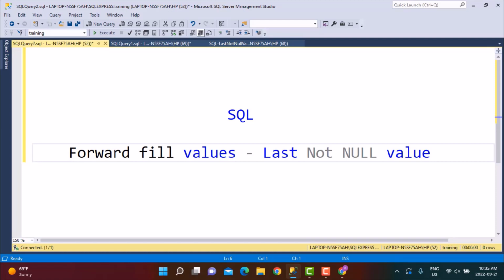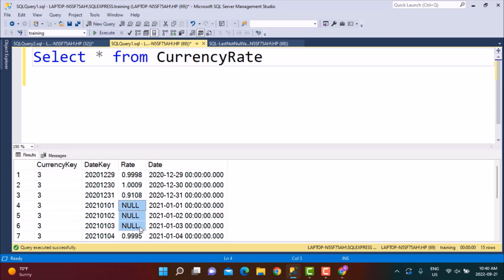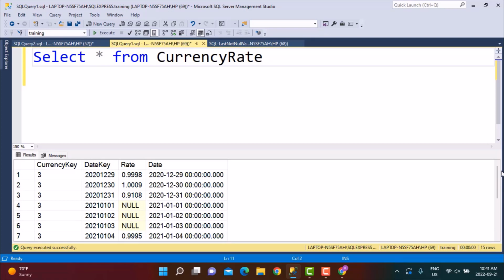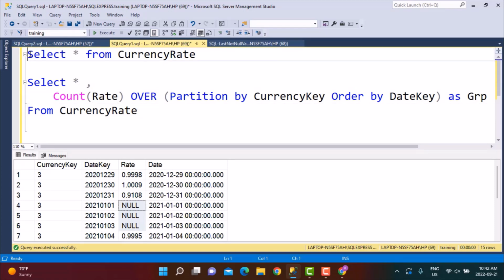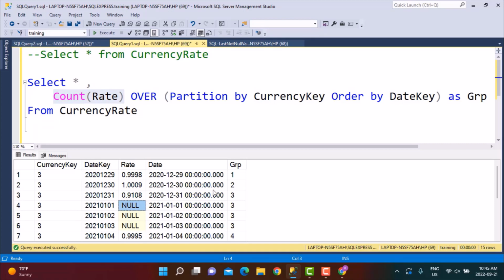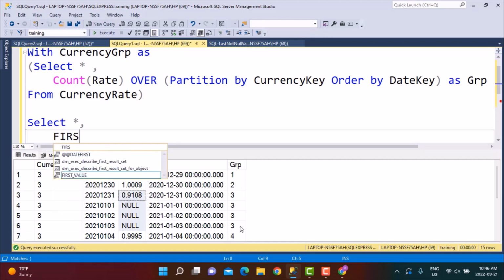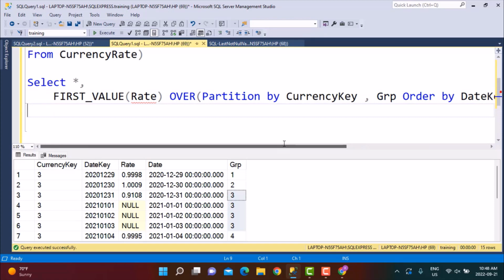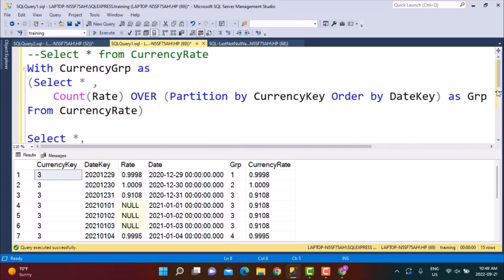Must DO - SQL Interview Query | Forward Fill Values for NULL Records | Last Not NULL puzzle | FAANG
In this tutorial, we write a SQL Query to forward fill values for NULL records. This is also known as the Last Not NULL puzzle.

We make use of Windows function FIRST_VALUE. We also write the query using MAX function.

This is a FAANG interview query.

This is what I recommend for getting job-ready fast. It's not just a course badge - it's a timed theory assessment plus a practical exam where you write real queries against real tables. The prep track covers everything in this video.